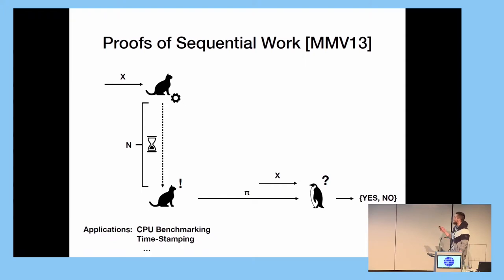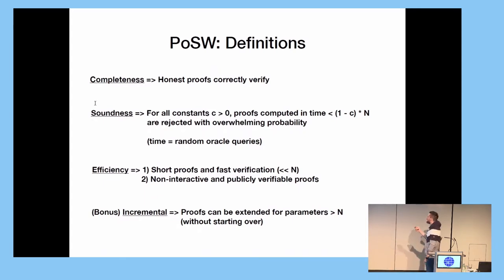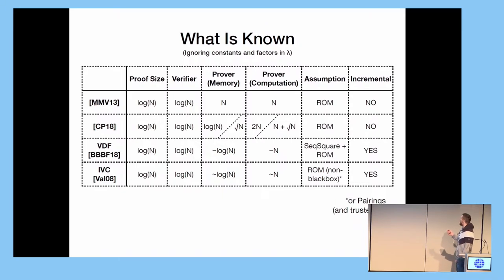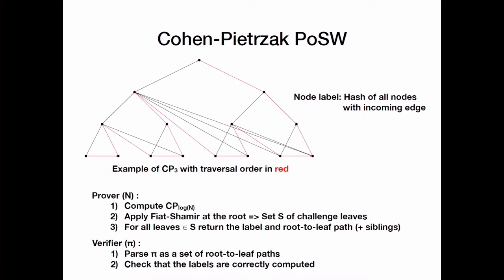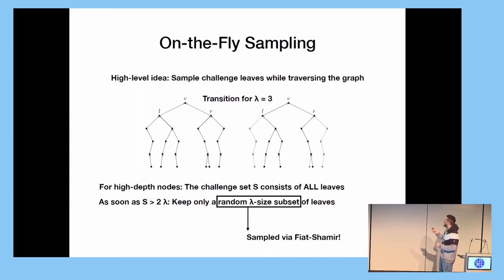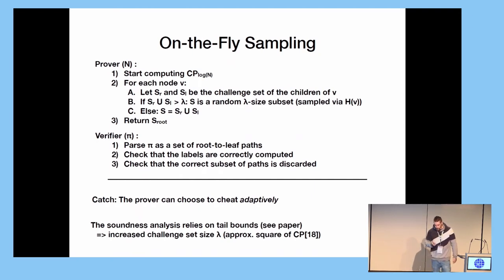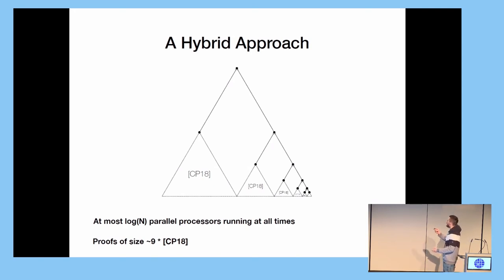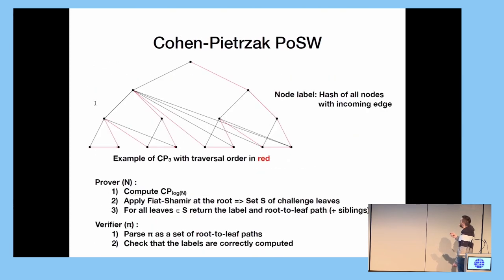Incremental Proofs of Sequential Work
Paper by Nico Döttling, Russell W. F. Lai, Giulio Malavolta presented at Eurocrypt 2019